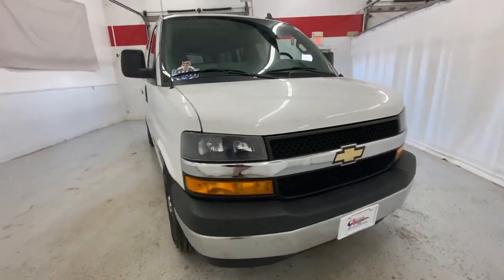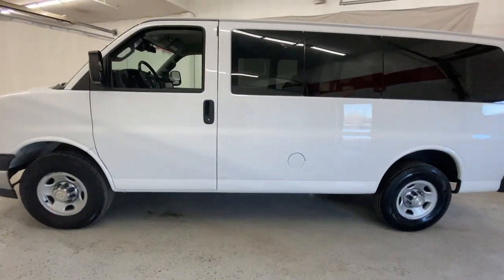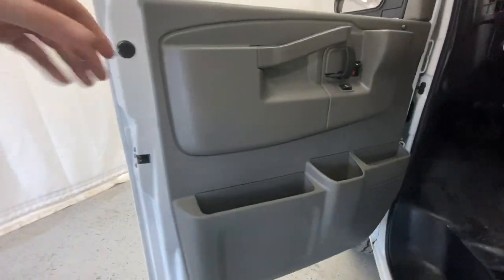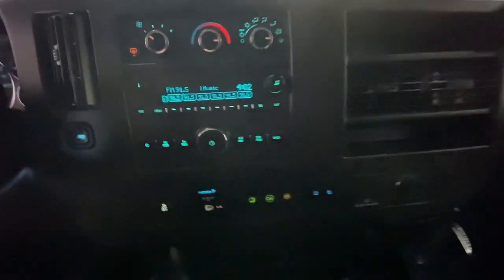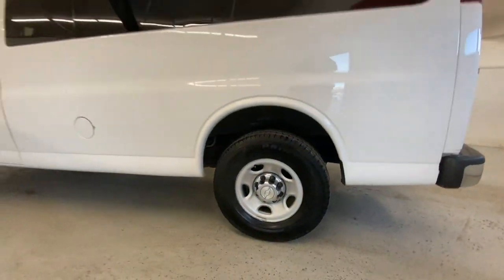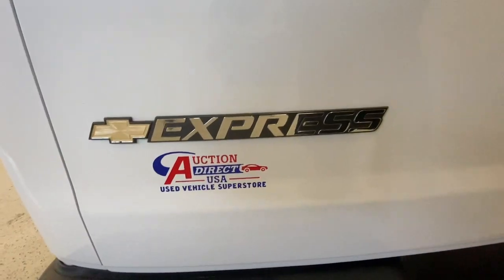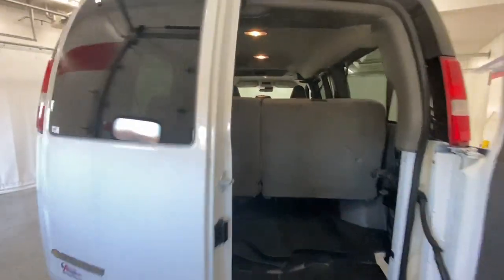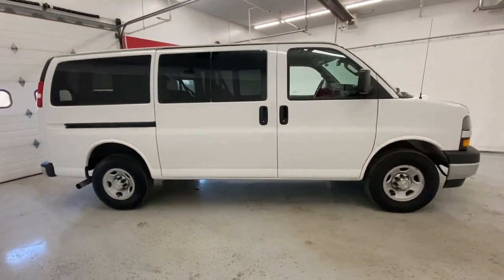2019 Chevrolet Express 3500 Rochester, Victor, Pittsford, Webster, Spencerport, NY VT44970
Summit White Used 2019 Chevrolet Express 3500 LT available in Rochester, New York at Auction Direct USA Rochester. Servicing the Victor, Pittsford, Webster, Spencerport, NY area.

Backup Camera, Power Driver Seat, 3rd Row Seating, Blind Spot Monitor, Lane Assist, Remote Keyless Entry, Steering Wheel Mounted Audio Controls, Alloy Wheels, This vehicle has a clean, one-owner CARFAX history report.